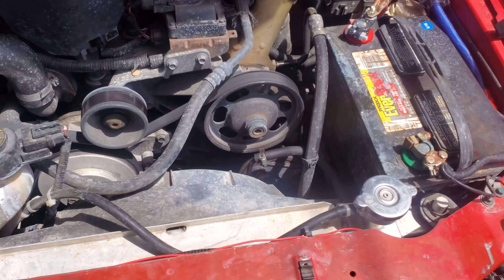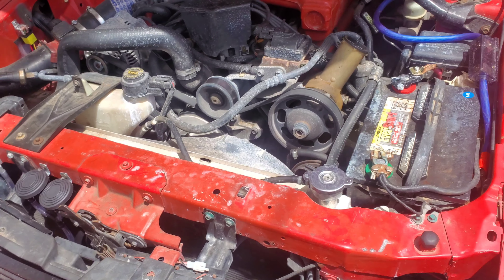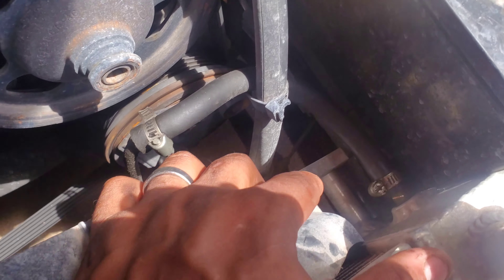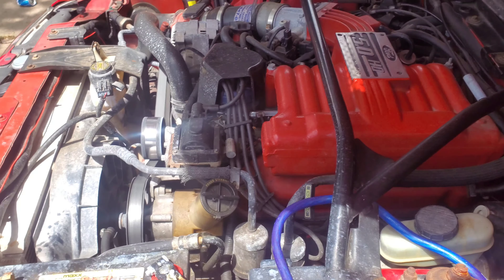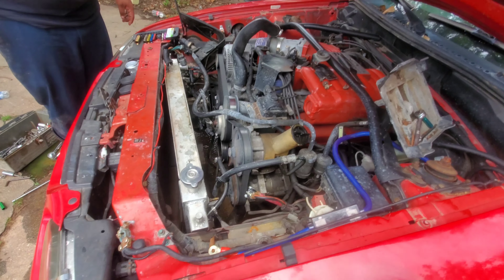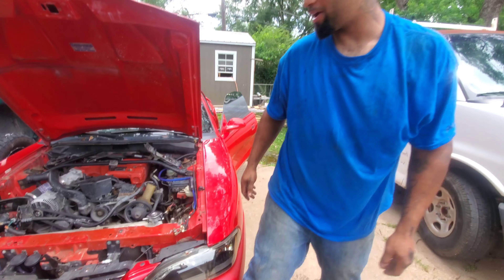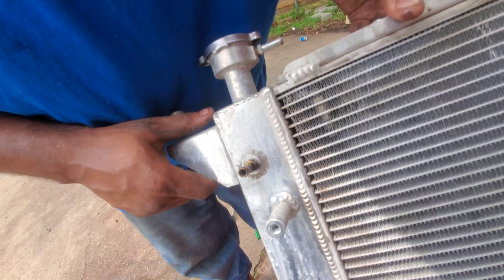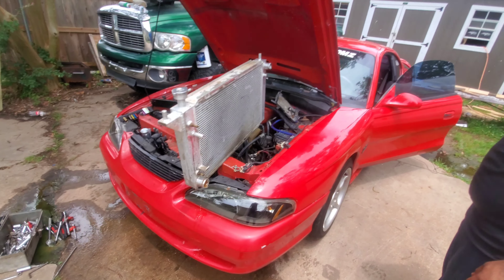Red is getting fixed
mustang #5.0